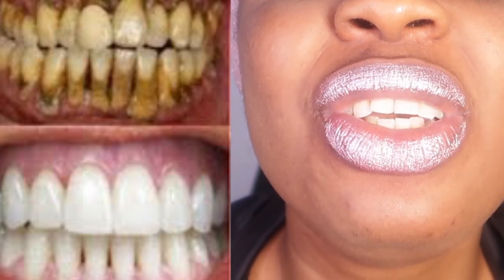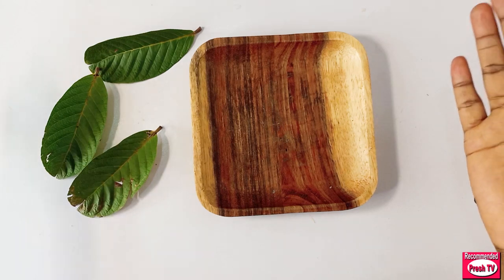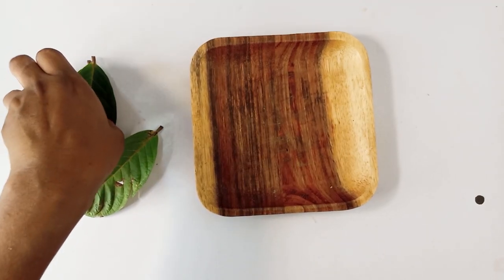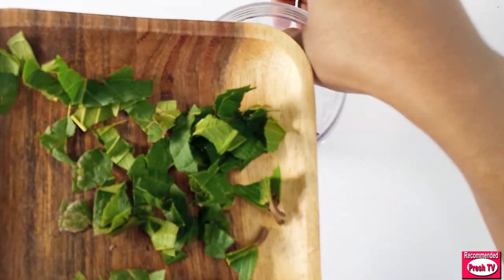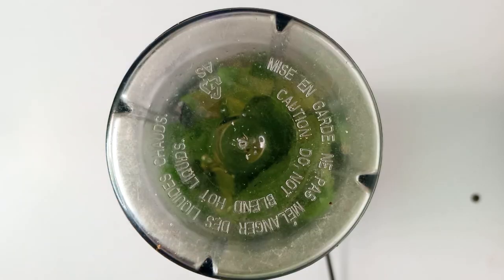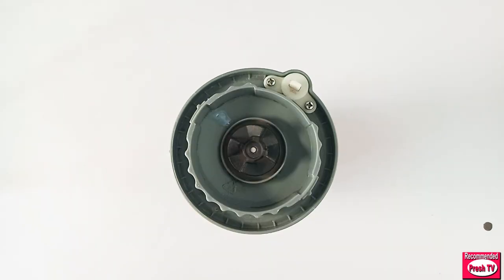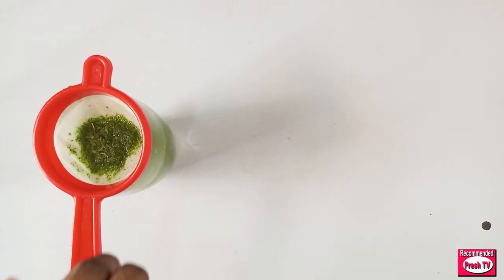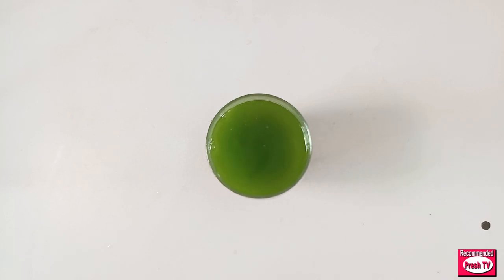TURN DIRTY YELLOW TEETH TO SNOW WHITE WHITEN TEETH WITH GUAVA LEAVES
TURN DIRTY YELLOW TEETH TO SNOW WHITE WHITEN TEETH WITH ONLY 2 INGREDIENTS

how to remove stretch marks
bright side
beauty recipes
natural home remedies
beauty Diy
natural beauty 556